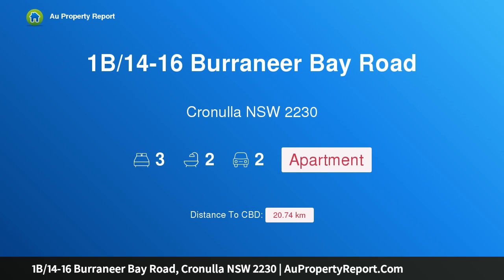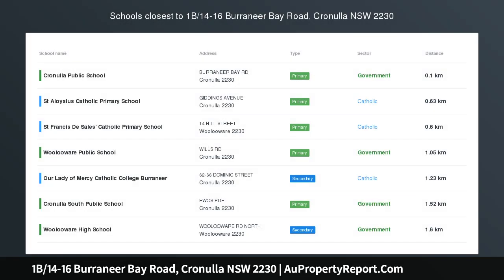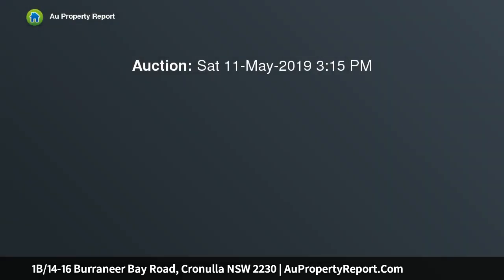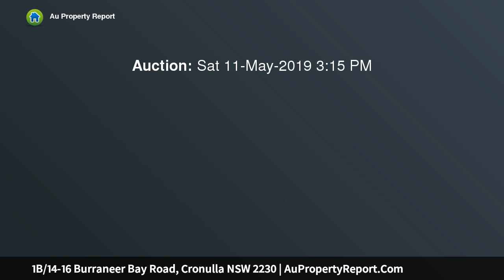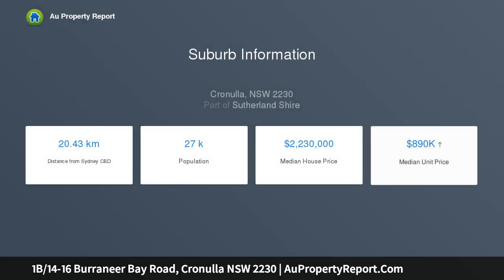1B/14-16 Burraneer Bay Road, Cronulla NSW 2230 | AuPropertyReport.Com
1B/14-16 Burraneer Bay Road, Cronulla NSW 2230
Property Type: apartment
Bedrooms: 3
Bathrooms: 3
Car Space: 2
Bayside Luxury